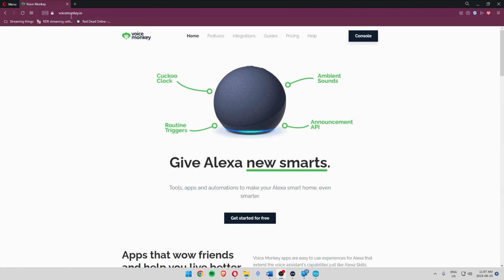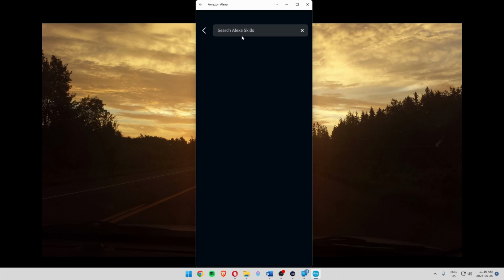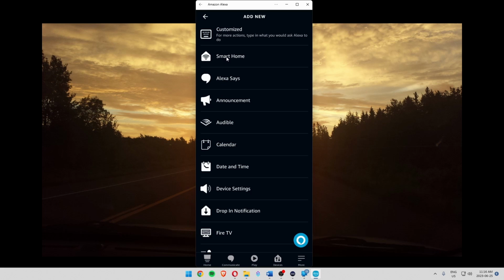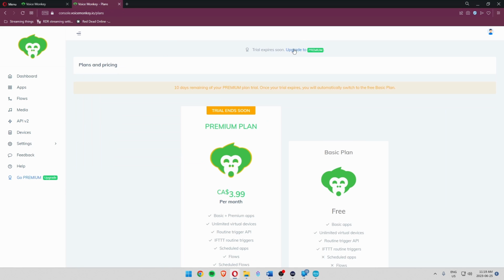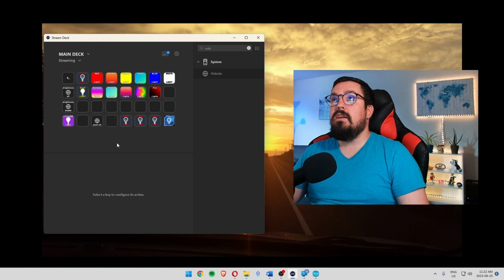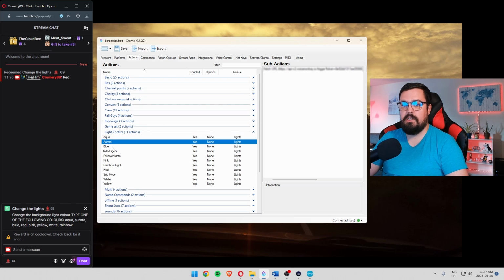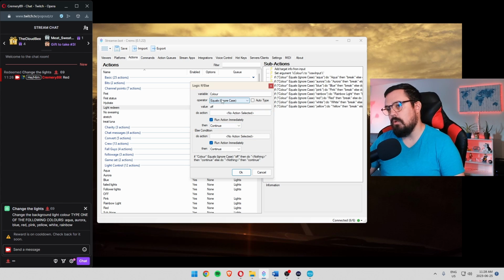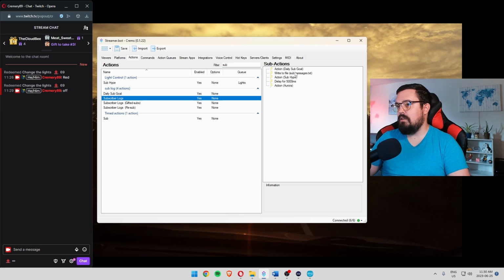All smart lights controlled with stream deck for free - no subscriptions needed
Want to control your lights with Stream Deck but there isn't a plug in for it? Or the plug in doesn't do scenes?
Do you want to have chat change the colour of your lights with channel points? or have them change based on a new follower, sub or raid?

In this video I'm going to show you how to do just that with a simple API call linked to Amazon Alexa app.

LINKS FOR WHAT WAS USED

Voice Moneky - voicemonkey.io

Streamer Bot - Streamer.bot

Chapters:
00:00 - starting
00:11 - Intro and what will be covered
00:35 - Voice Monkey set up
01:15 - Amazon Alexa set up / linking light app
02:07 - Amazon Alexa set up Routine triggers and actions
03:30 - Voice Monkey getting the API call link
04:11 - Stream Deck adding in the button for your stream deck / proof of concept
05:12 - Streamer Bot set up for light control / proof of concept
08:29 - Outro

Share it if you know someone that could benefit from it.

KEEP BEING FRIGGIN' AMAZING!